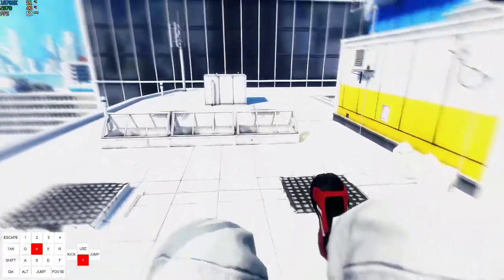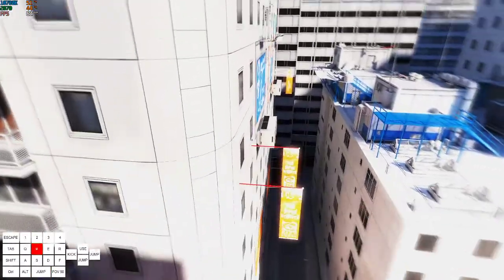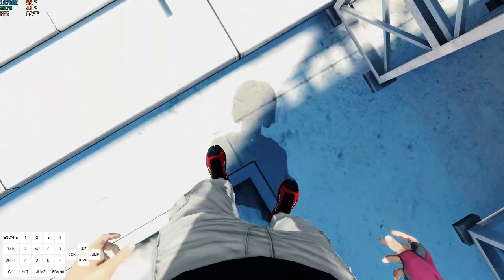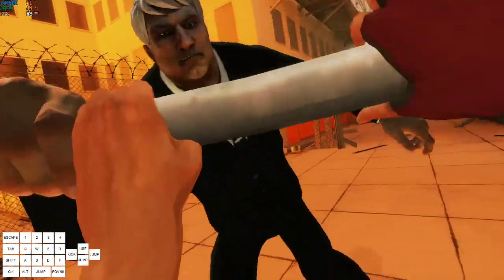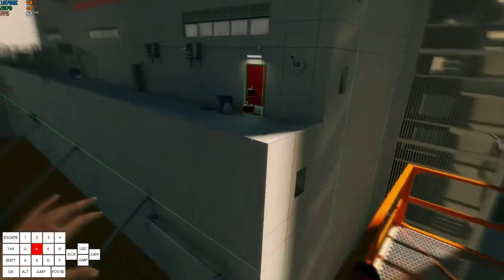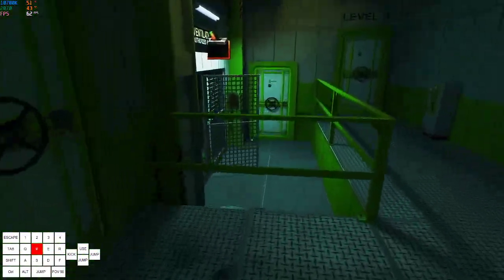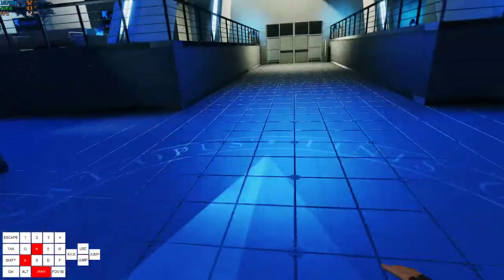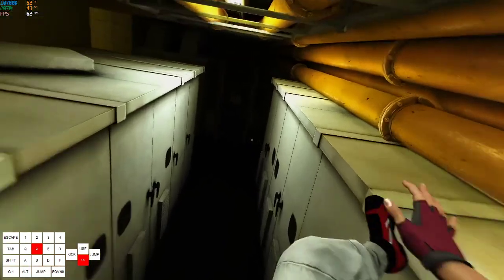Mirror's Edge - Inbounds Tutorial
Going over the sections done in Inbounds that differ from Any%, showing a few options for each room and going into probbaly too much detail making this video too long :)